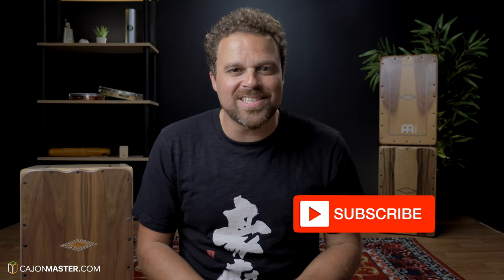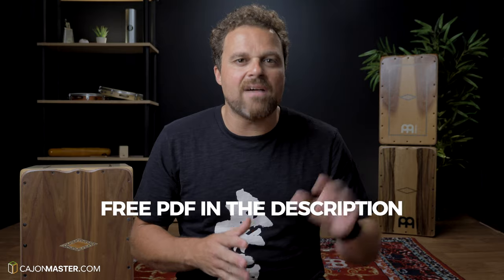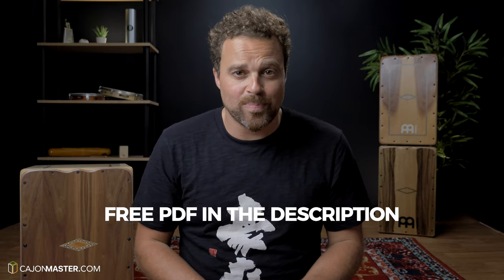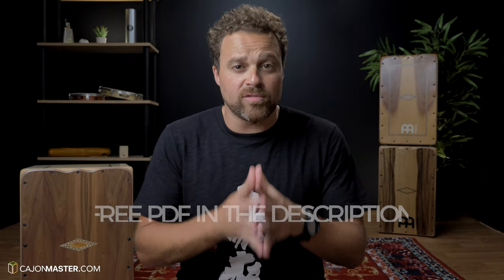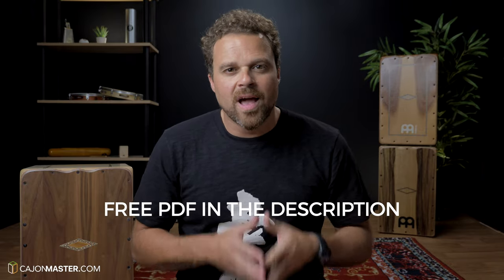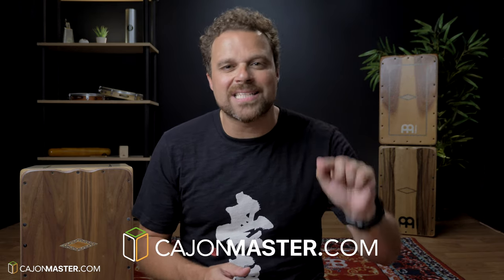Very Cool R&B Groove On CAJON! - Cajon Groove Library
In this video you are going to learn a very cool R&B groove on Cajon!